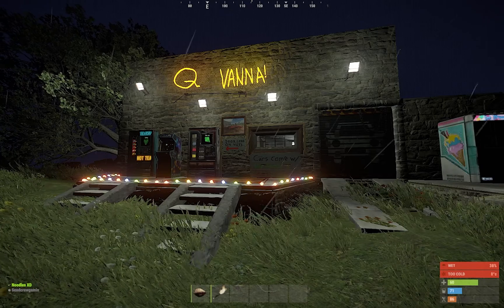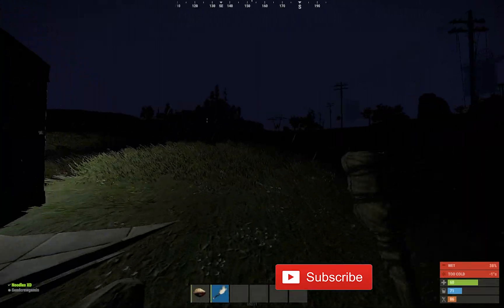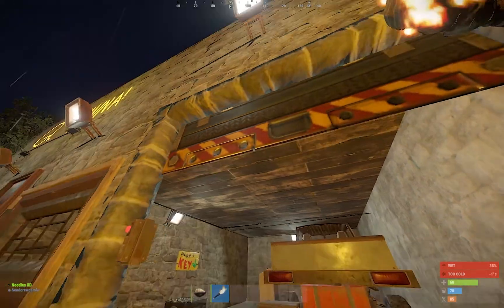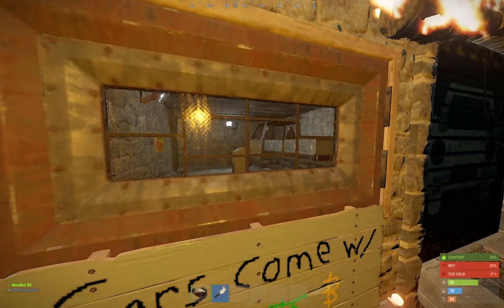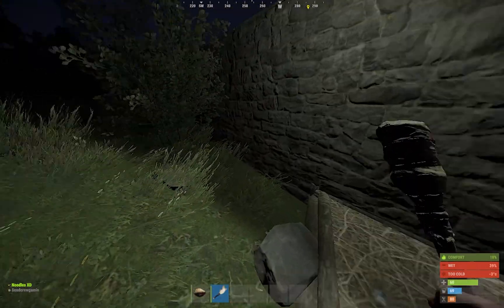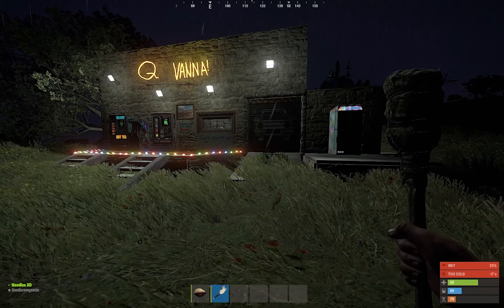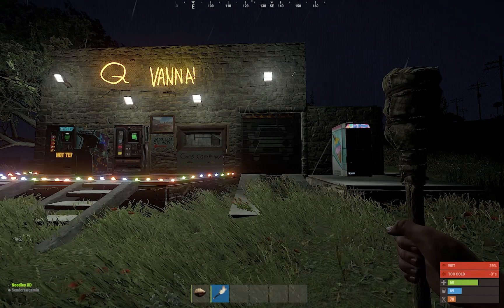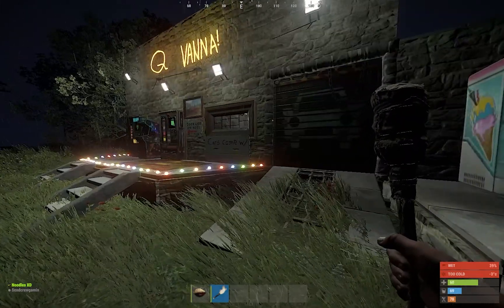How To Code Raid in 2021 - Rust Tutorials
I saw another YouTuber try this so thought I would cover it as well, it actually worked but I wasnt patient enough to do more doors as I only got the guest code but still worth trying. In 2021 I didnt even know this was possible

Check out YungSG on YouTube, he made a short video on this and I just expanded on it more.

Epic Store Creator Code - NoodlesXD1